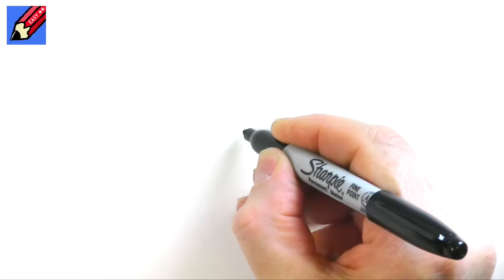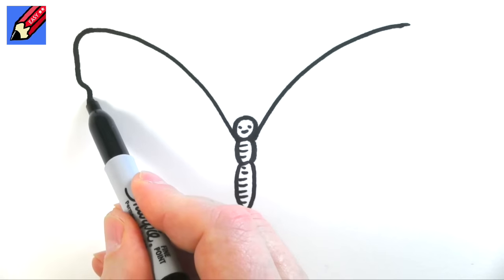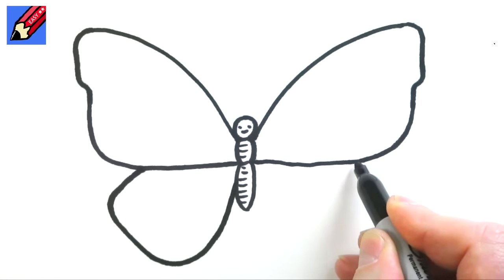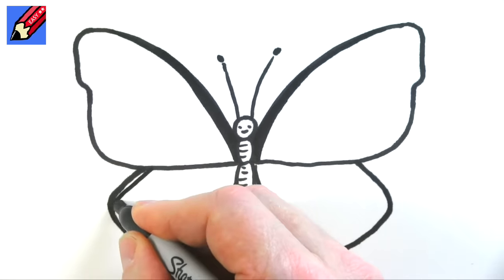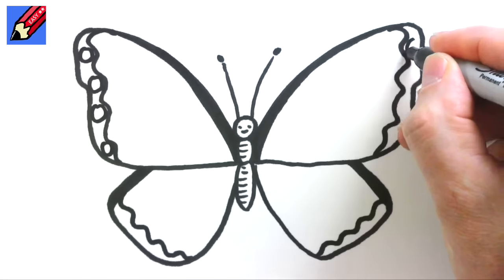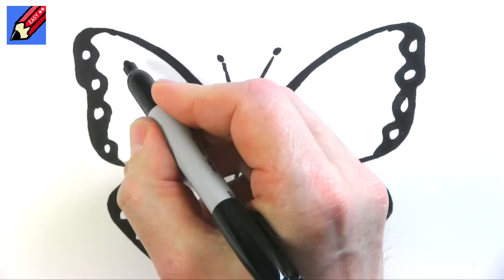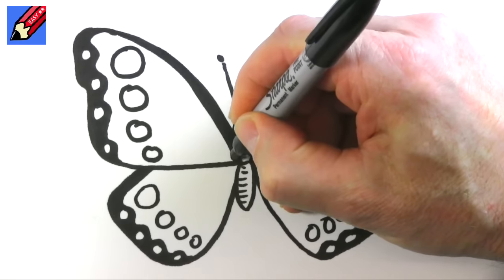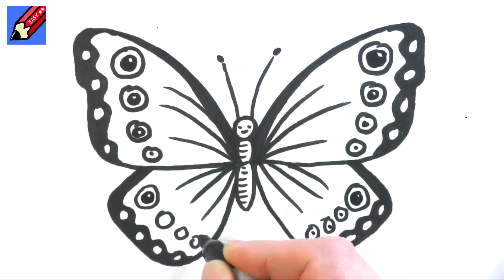How to draw a butterfly real easy | Step by Step with Easy - Spoken Instructions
Learn how to draw a butterfly real easy, with step by step, spoken instructions.